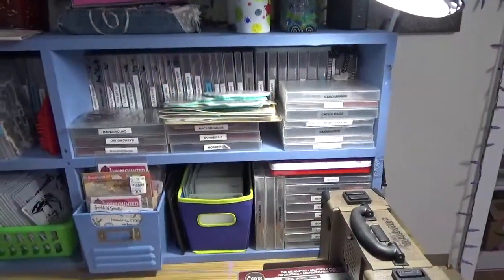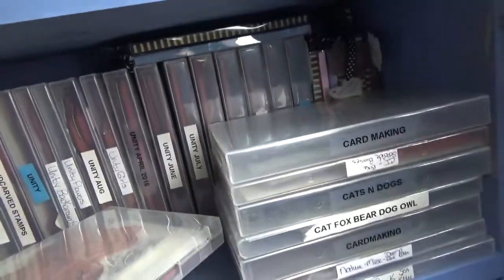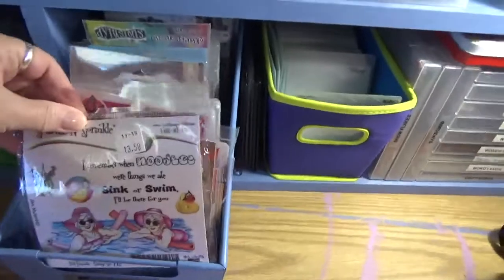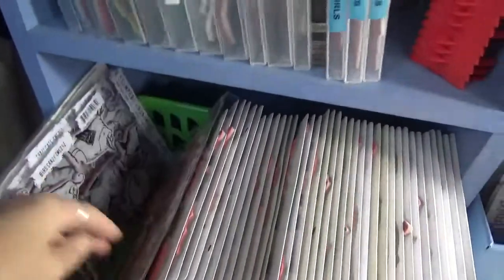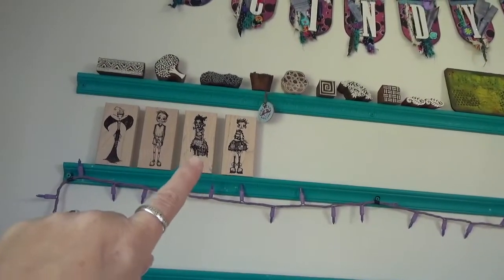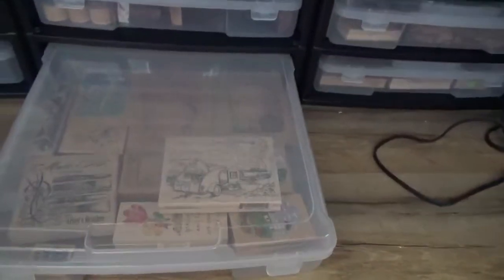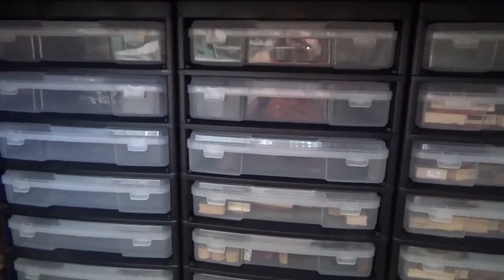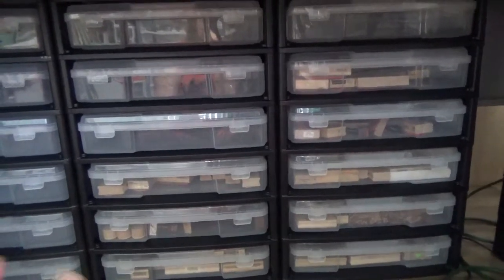Stamp Storage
Snail Mail  - Happy Mail :
Cindy Utter
850 HWY 701N